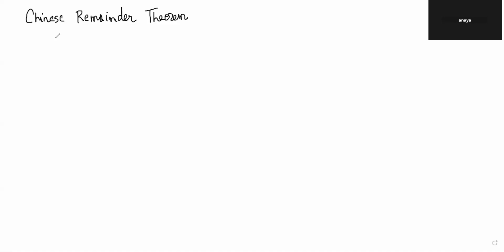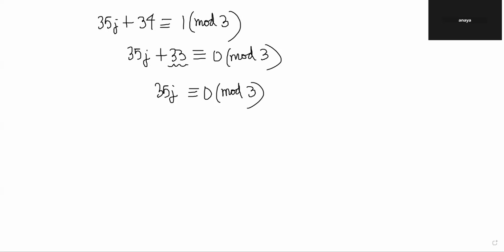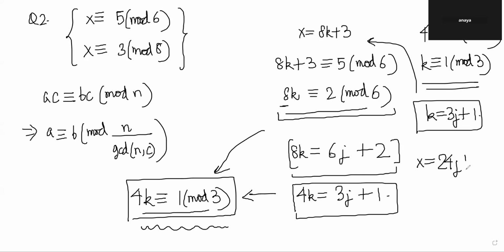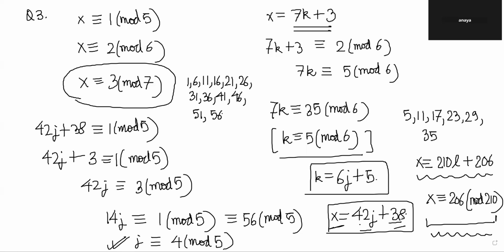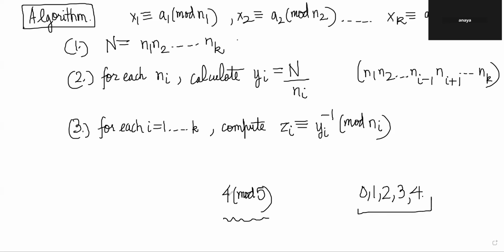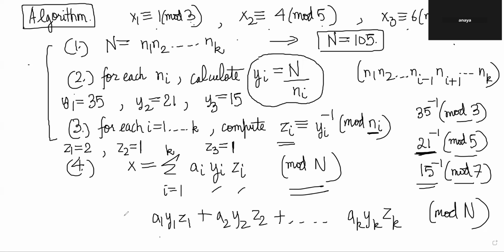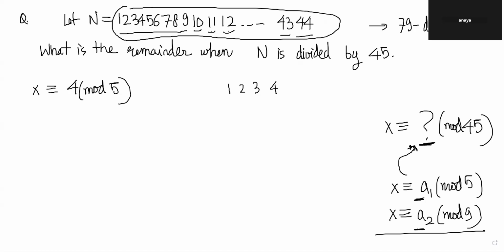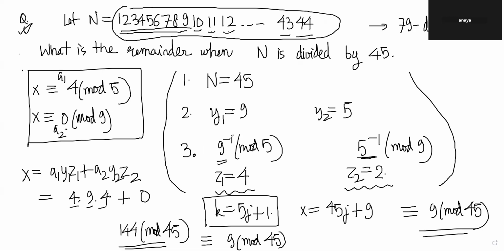Chinese Remainder Theorem || Number Theory